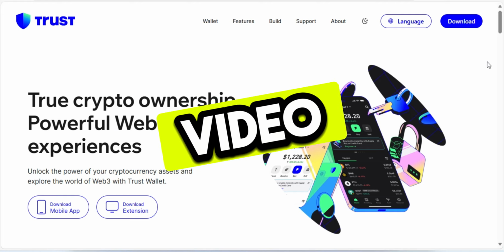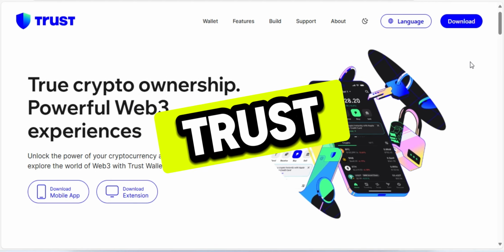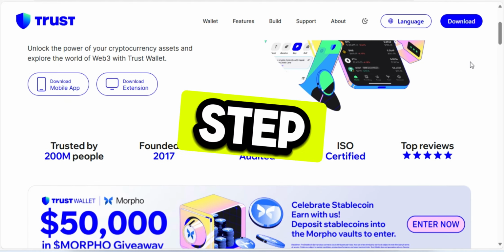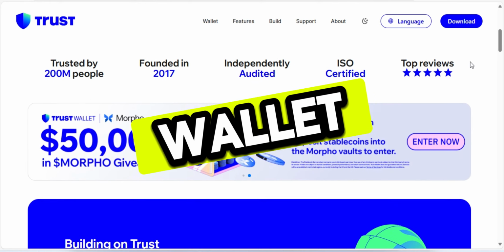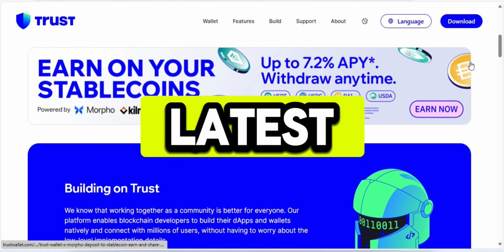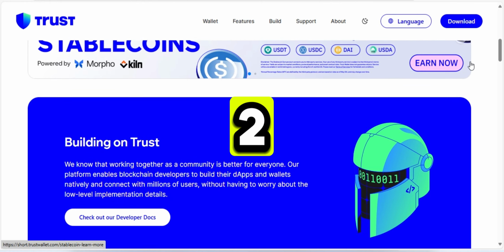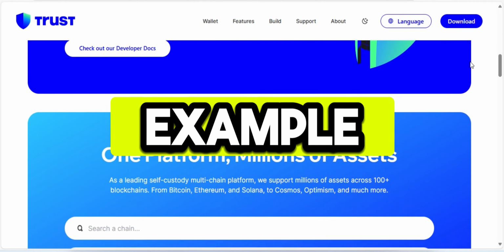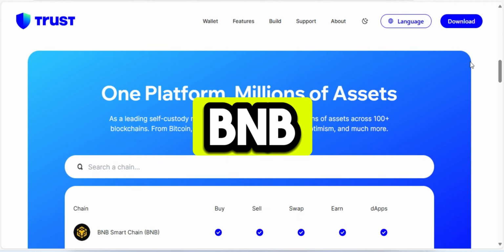How to Deposit Money on Trust Wallet 2025 – Complete Step-by-Step Guide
This guide uses AI voiceover based on Anye Samuel's original script. New content complies with YouTube’s authenticity standards Want to add funds to your Trust Wallet safely and easily? This complete 2025 guide shows you how to deposit money step-by-step, whether it’s crypto or fiat. Learn the easiest methods to fund your Trust Wallet and start managing your digital assets today!

🚀 What you’ll learn:
✔️ How to deposit cryptocurrencies to Trust Wallet
✔️ Using fiat on-ramp options

Perfect for anyone new to Trust Wallet or crypto!